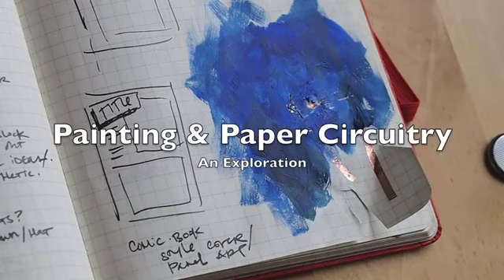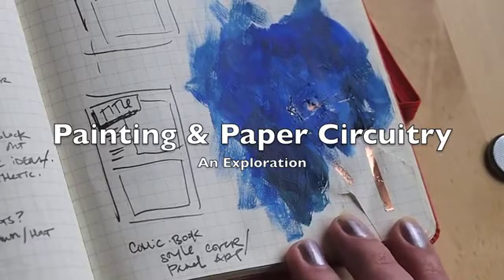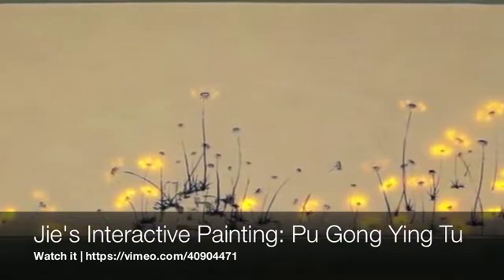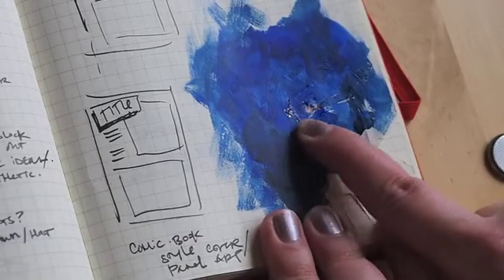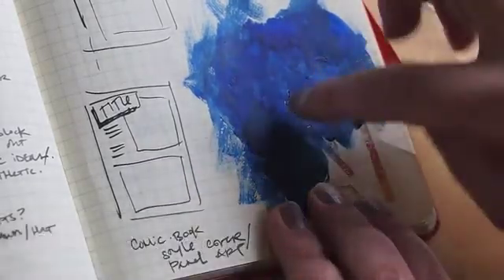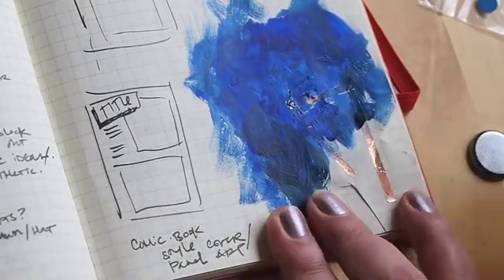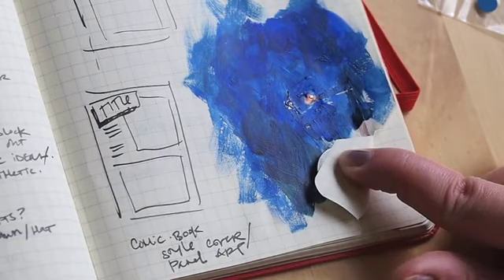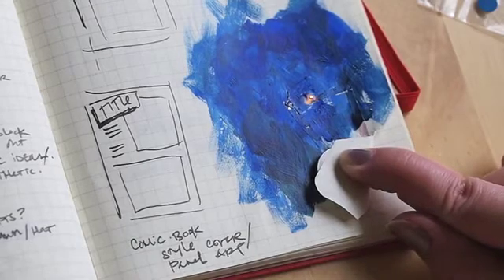Painting on Copper Tape: An Exploration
What happens when you paint on top of a circuit? Find out! We used copper tape with conductive adhesive, a 0603 surface mount LED, a 3V coin battery, gesso, and acrylic paint.